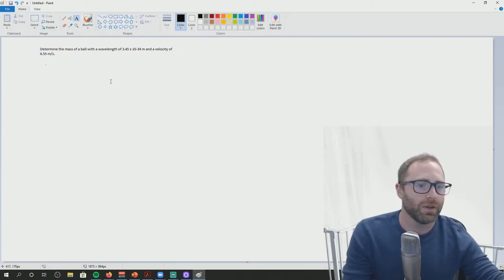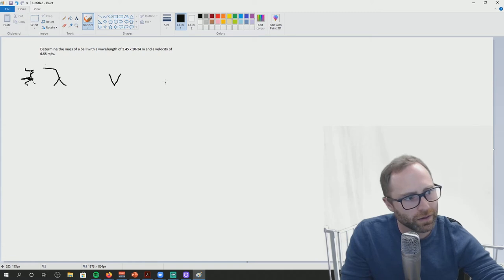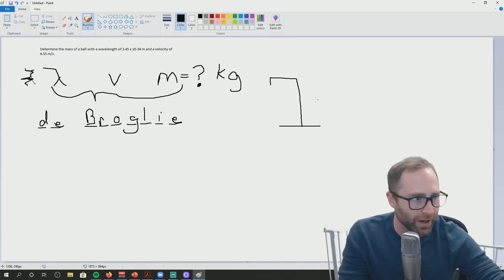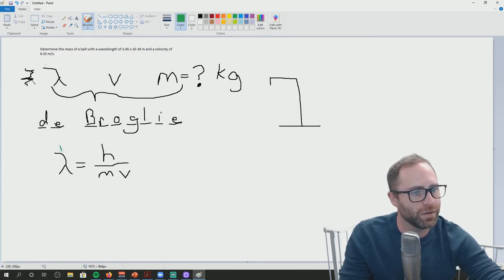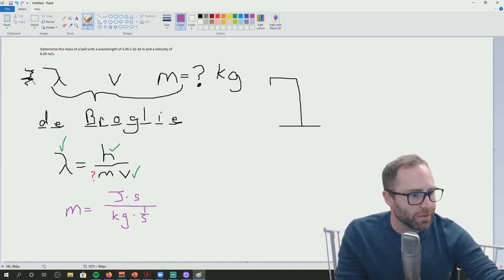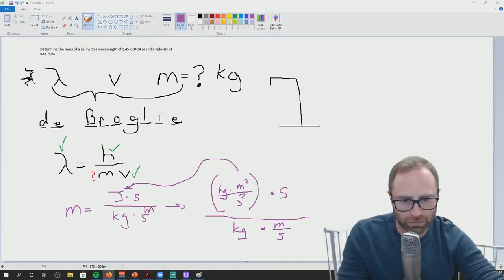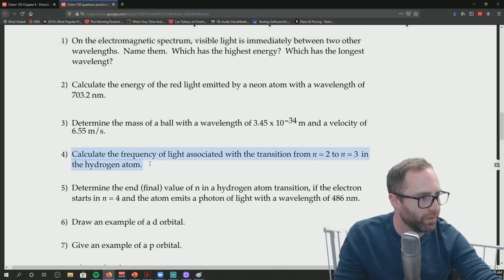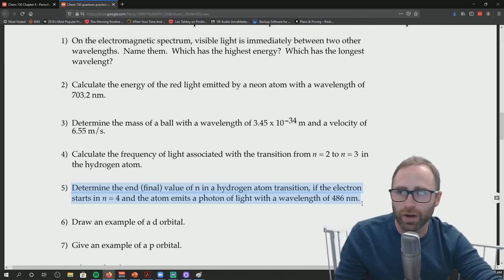Chem 150 Discussion: de Broglie Problem and Discussion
Want to see another example of how to solve a de Broglie wavelength problem?  Have no fear, we got this!